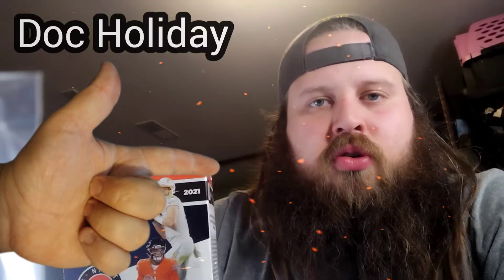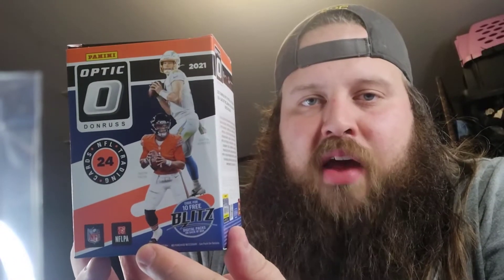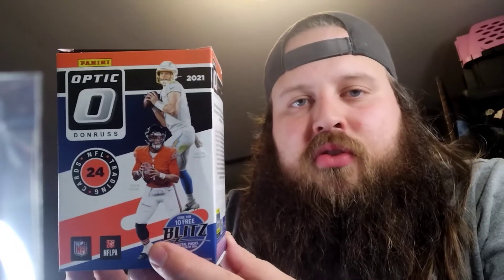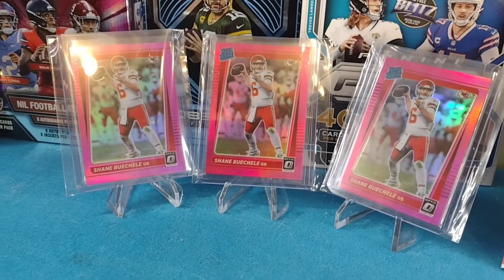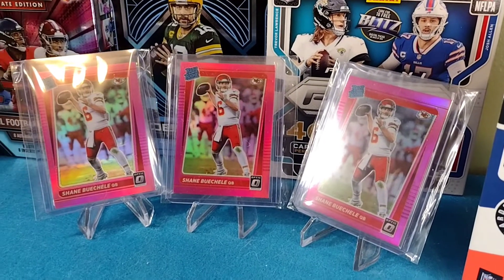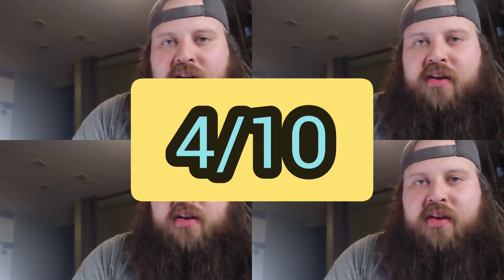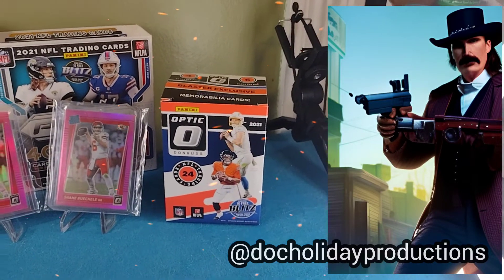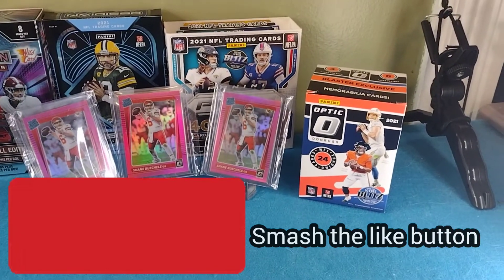2021 Optic Football Blaster Review! Crazy But Not What You Think! Watch Before Buying!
Edited by YouCut @docholidayproductions this is a review of 2021 Donruss optic football this is a blaster I have opened a mega and this is probably my 4th or 5th Blaster that I've opened so I feel that I can now go ahead and review this thing and give it a score between 1 and 10 the cards are nice and I think I should have give it a little bit of a higher score than what I did but I said what I said I made the video so there's no going back I probably would have gave it one point higher if I could do it over again just cuz optic is such a cool Chrome product but quality control in these cards doesn't seem too great either I don't think I mentioned that in the video I scored these cards through the Target online drop and at the Target restock in store really that's the only way I can get cards anymore card hunting Walmart restock has not been an option but you know I'm hunting for those downtowns and that's what draws everyone to these boxes but is it worth it? what's the average box like those are all things I've taken into account in this review so check out the video be sure to smash the like button if you like it consider subscribing and remember I'm Doc Holiday